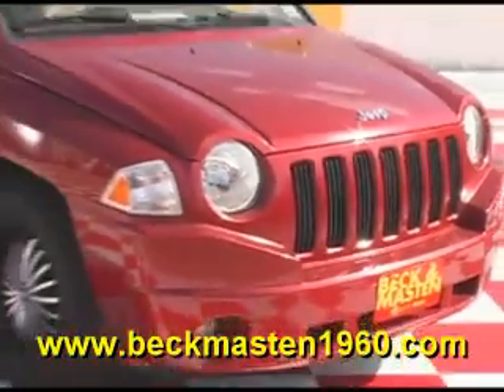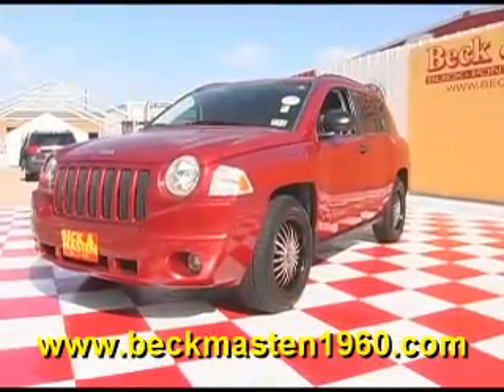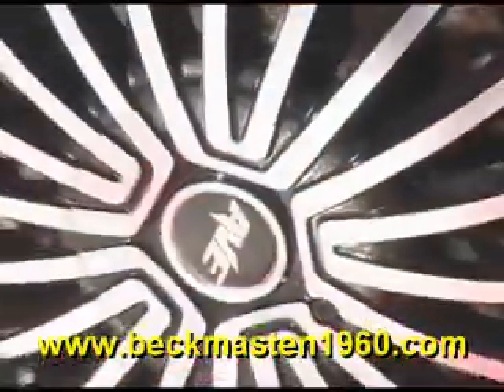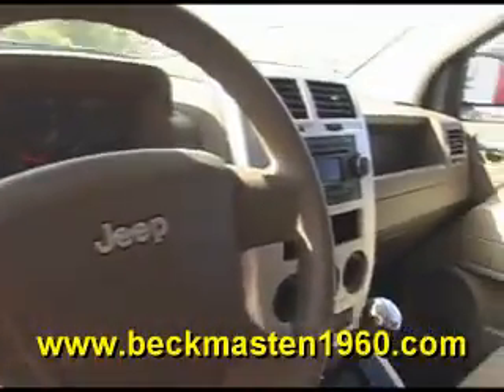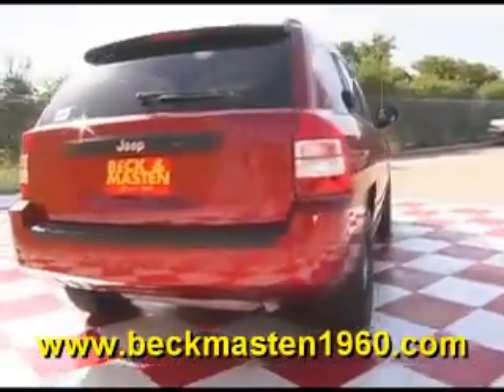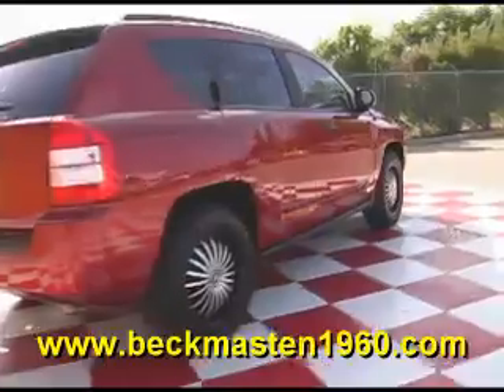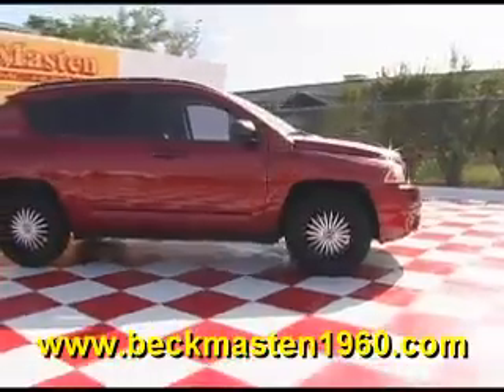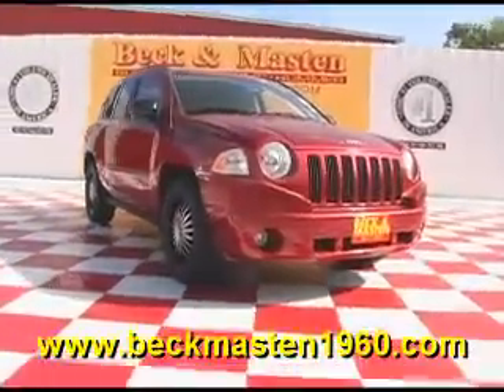2008 Jeep Compass FWD Sport - Houston, TX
Beck and Masten North Pontiac GMC Humme is offering a 2008 Jeep Compass FWD Sport in Houston, TX.

Stock Number: G233662B
Engine: 2.4L DOHC 16V I4 DUAL VVT
Transmission: Continuously Variable Transaxle Ii
Exterior Color: Inferno Red Crystal Pearl
Interior Color: Pastel Pebble Beige
Mileage: 47384

continuously variable transaxle ii, 2.4l dohc 16v i4 dual vvt, front wheel drive, 12-volt auxiliary pwr outlet, 60/40 folding rear seat, am/fm stereo w/cd player-inc: (4) speakers, air conditioning, bright interior accents, cargo lamp, carpeted floor, cloth, cloth low-back front bucket seats, folding flat load floor storage, full length floor console, instrument cluster-inc: tachometer, pwr accessory delay, rear seat heat ducts, rear window defroster, sentry key theft deterrent system, sliding armrest, sliding visors w/mirrors, tilt steering column, ultrafloor vinyl load floor covering, accent color liftgate applique, body color bodyside molding, body color fascias, dual folding mirrors, fog lamps, halogen headlamps, liftgate door w/fixed glass, rear window wiper/washer, side roof rails, variable intermittent windshield wipers, 120-amp alternator, 4-wheel anti-lock brakes w/brake assist, 525-amp maintenance-free battery, compact spare tire, electronic stability program w/roll mitigation, front disc brakes/rear drum brakes, pwr rack-&-pinion steering, touring suspension, driver/front passenger advanced multistage airbags w/occupant sensor, front & rear side curtain airbags, rear door child safety locks,